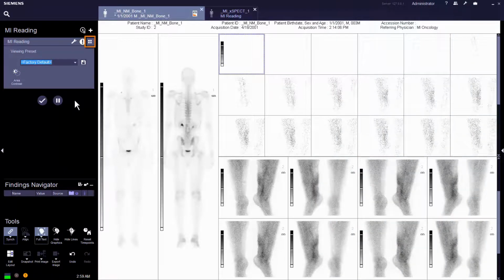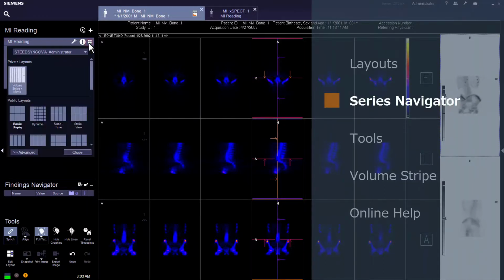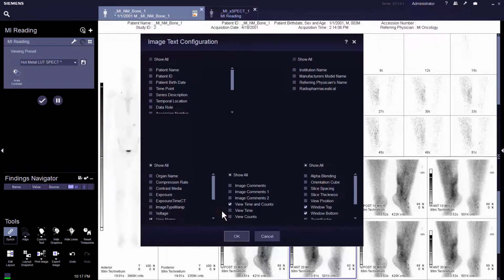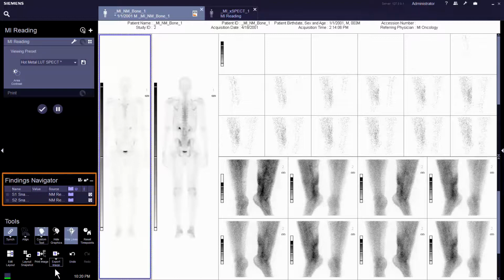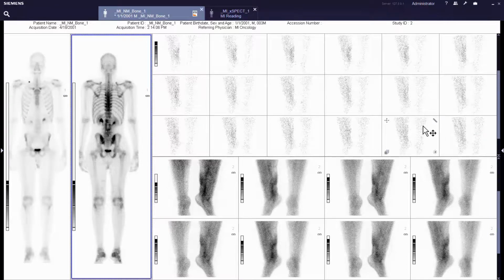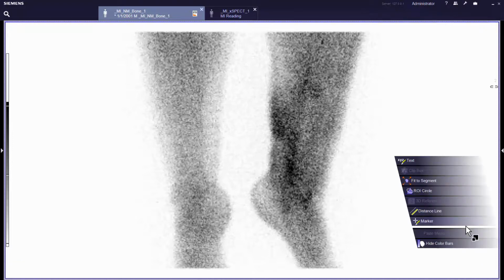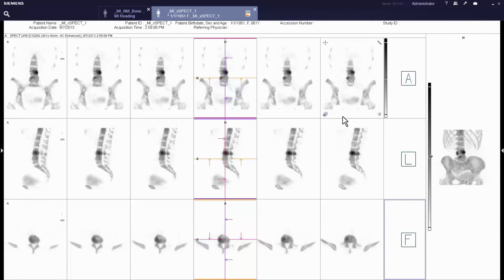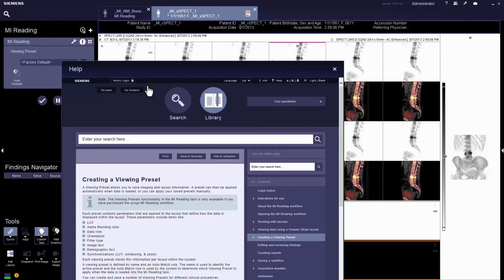syngo via VB10 MI Reading ( hướng dẫn đọc MI)